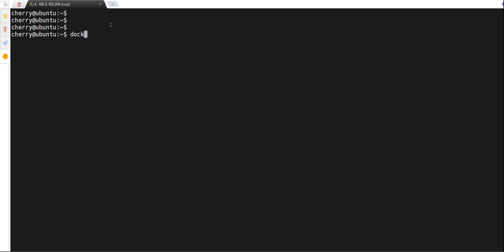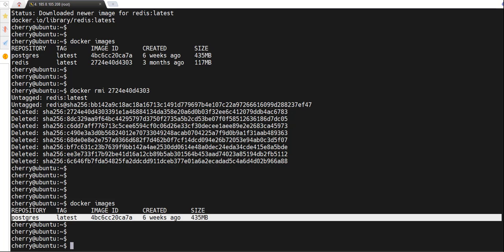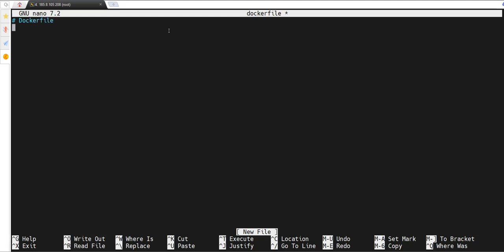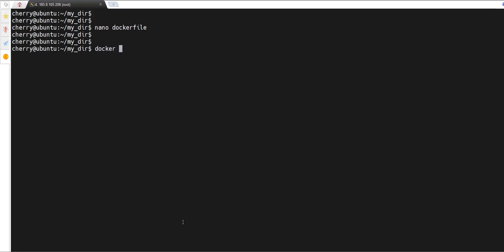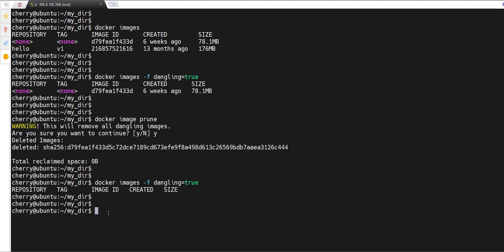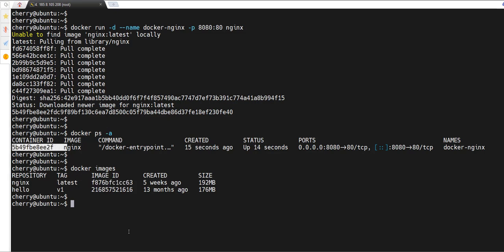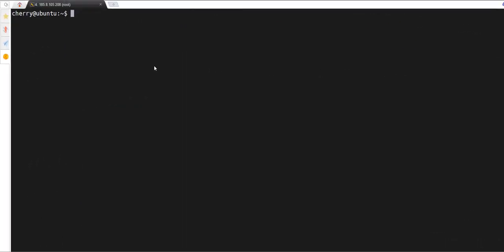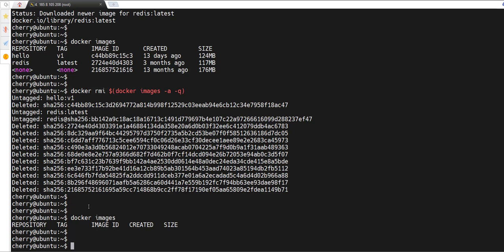How to remove Docker images: Step-by-Step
Unused Docker images can accumulate and take up significant disk space. Finding and removing unnecessary Docker images efficiently helps reclaim storage capacity and keep your system clean. This step-by-step tutorial will show you how to remove docker images.

How to remove Docker images in various ways

1. Remove one or more Docker images
2. Docker: Remove dangling images
3. Remove Docker images associated with running containers
4. Remove all Docker images

Timecodes:

0:00 Introduction
1:21 Remove one or more Docker images
6:16 Remove dangling Docker images
13:16 Remove Docker containers associated with running containers
18:43 Remove unused and dangling images

Ready to supercharge your Docker infrastructure? Scale effortlessly and enjoy flexible storage with Cherry Servers bare metal or virtual servers. Eliminate infrastructure headaches with free 24/7 technical support, pay-as-you-go pricing, and global availability.

Follow on Linkedin -     / cherry-servers